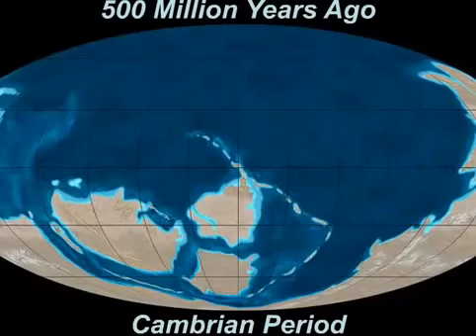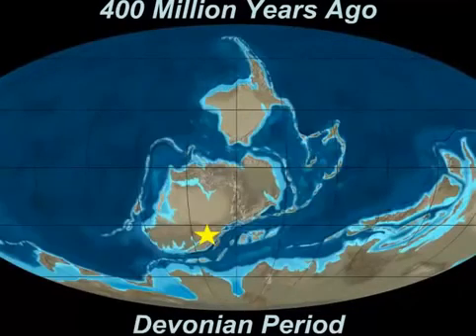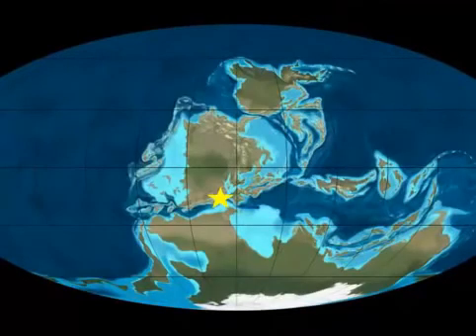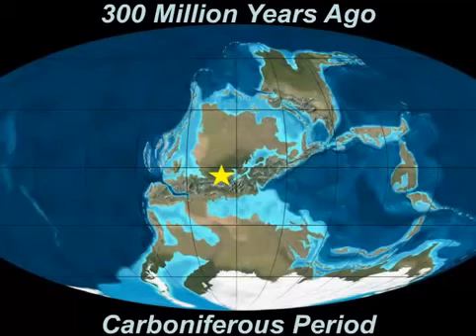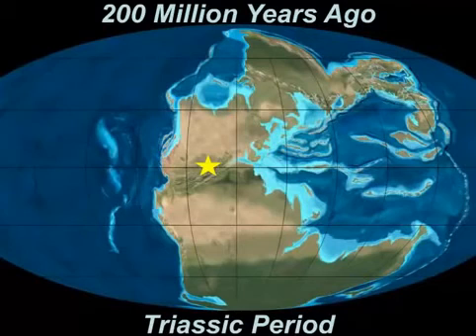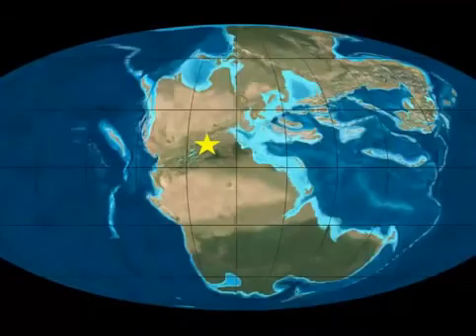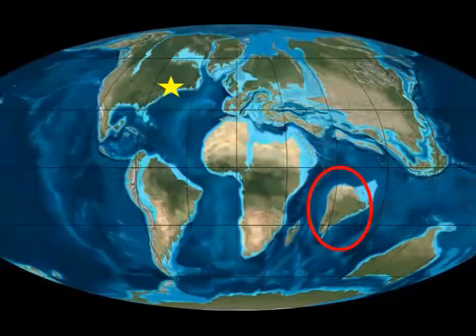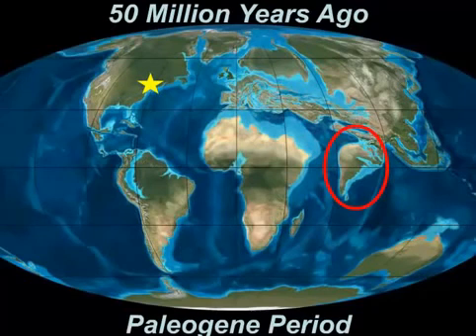A History of Plate Tectonics